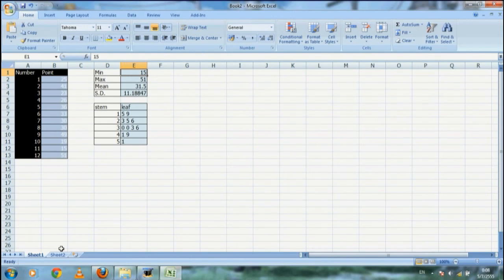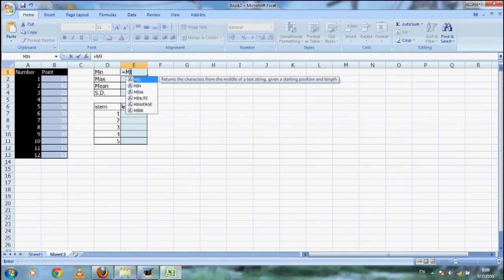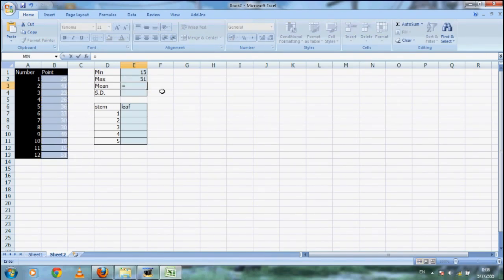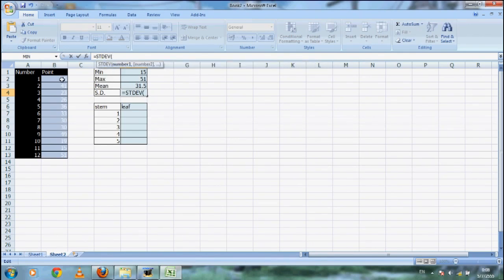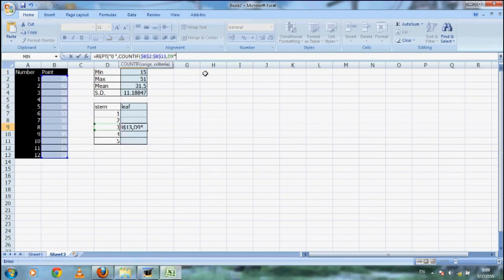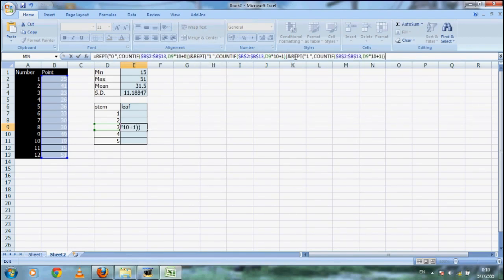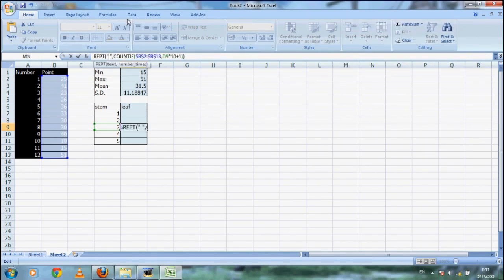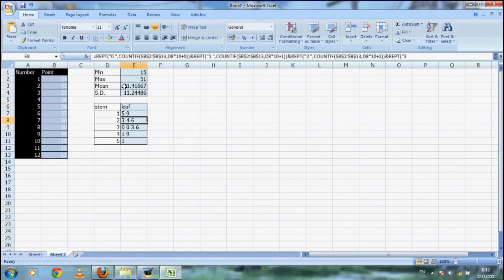Stem and Leaf Chart in MS Excel